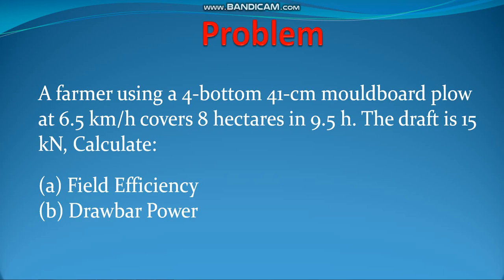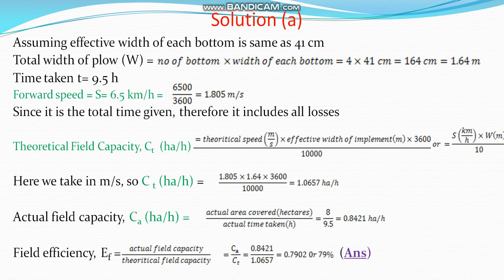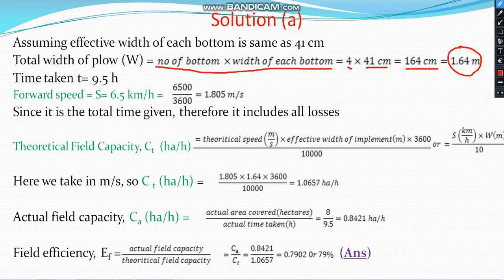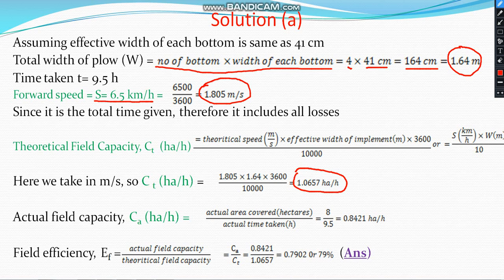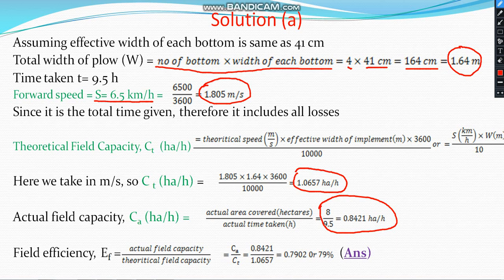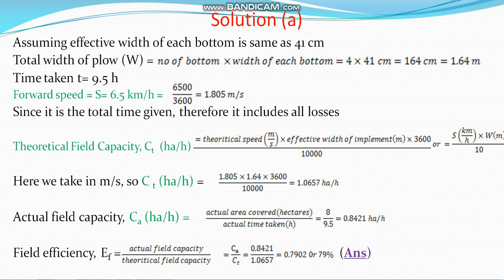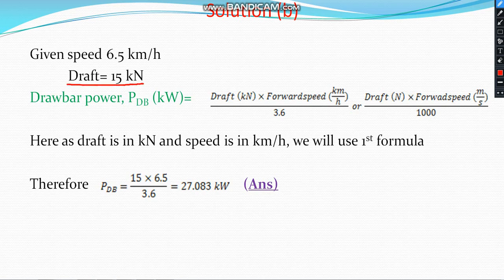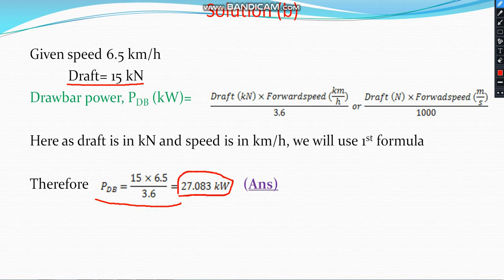Field Efficiency Problem 1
Problem is taken from Principles of Farm machinery by Kepner et al.
Chapter 2: Implement Types, Field Capacities, and Costs. Problem 2.1